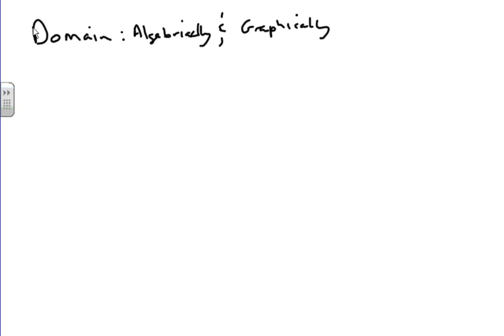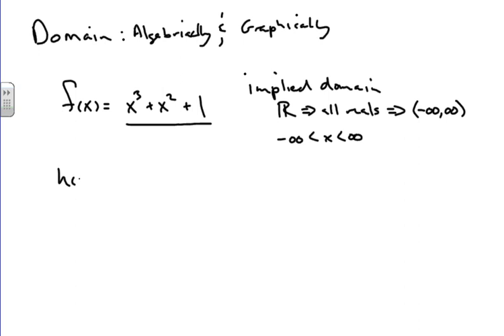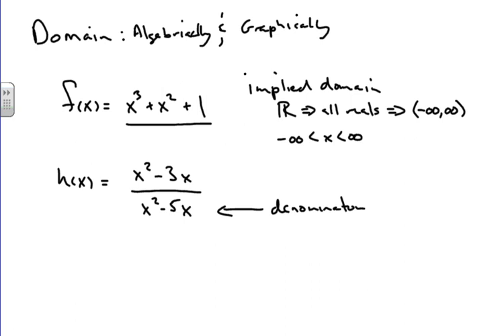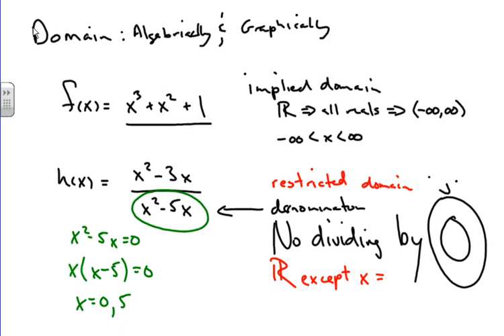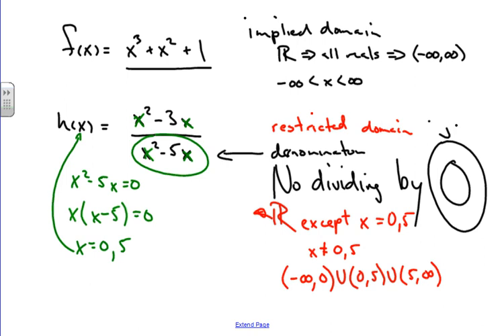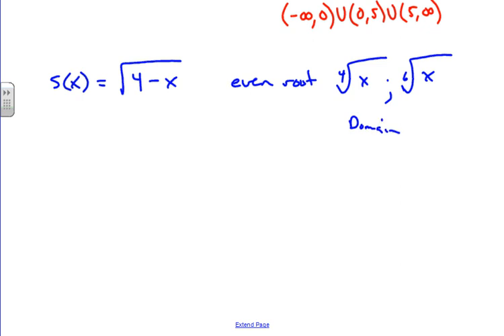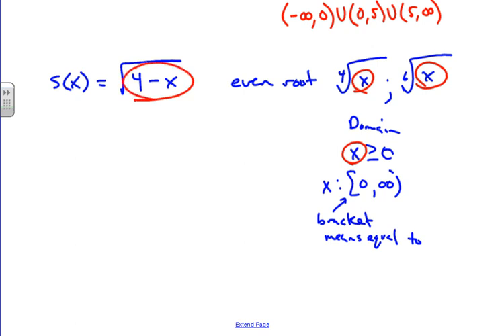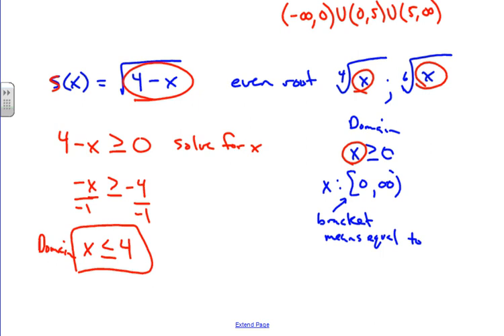Finding Domain Algebraically Part 2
Explains how to find domains of functions using the equation. Examples included a polynomial, rational function and even root function.